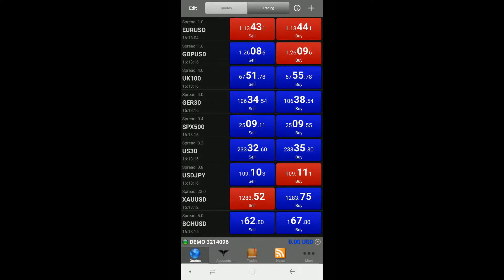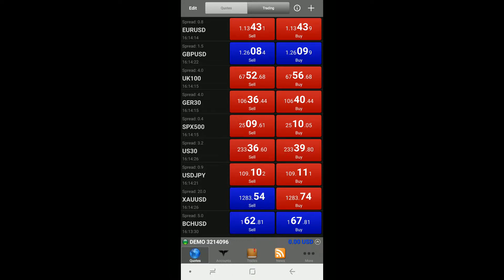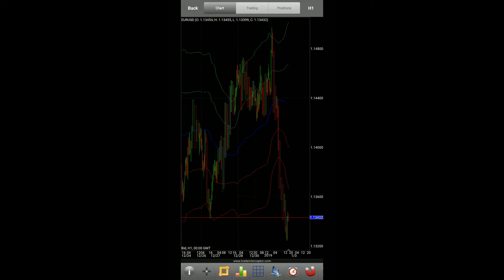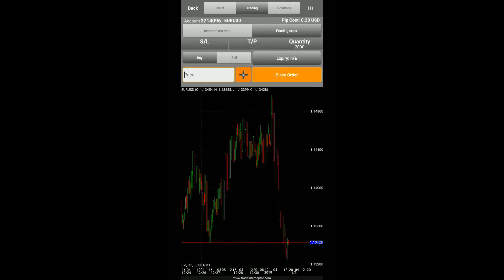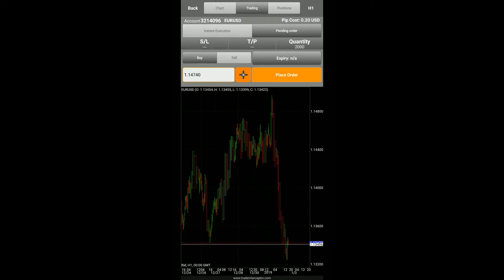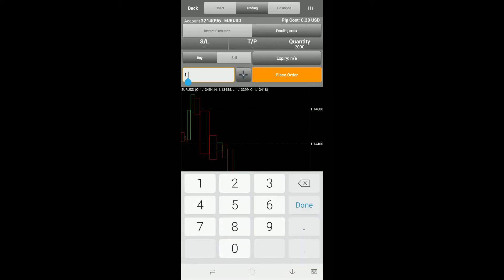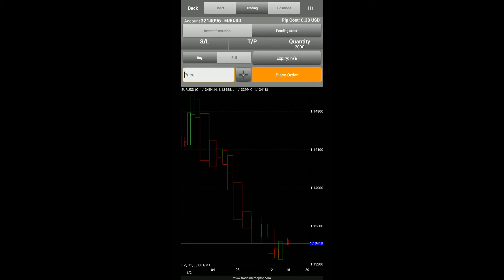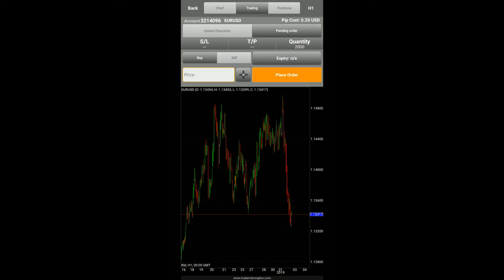Trade Interceptor Mobile - How to Trade and Place Orders Directly from a Chart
Trade Interceptor Mobile is one of the few mobile trading platforms that offers fully interactive and intuitive charts in which traders can manipulate to match their personal trading methods. Not only can traders experience full functional charts with Trade Interceptor Mobile, but the platform also provides its users with the ability to also trade directly from a chart. This video guides users through the process of trading directly from a chart on Trade Interceptor Mobile.